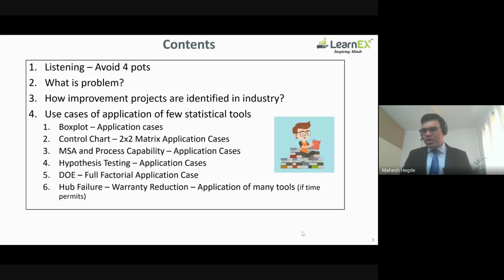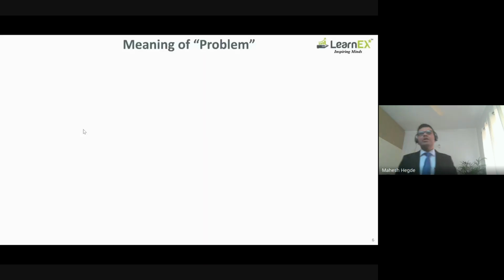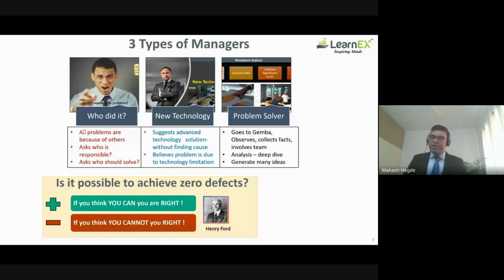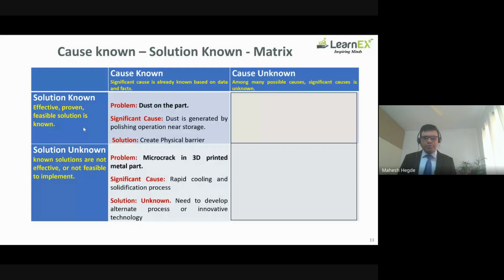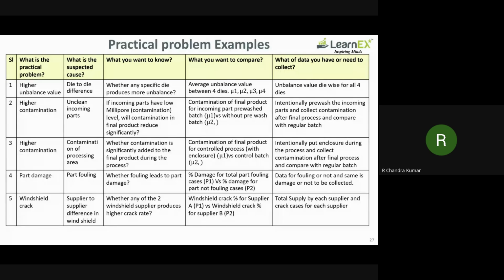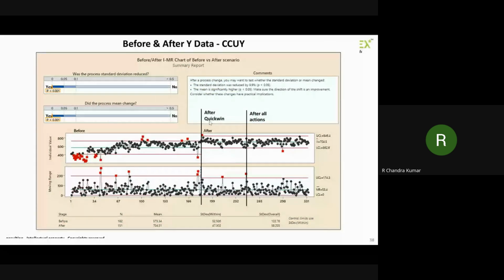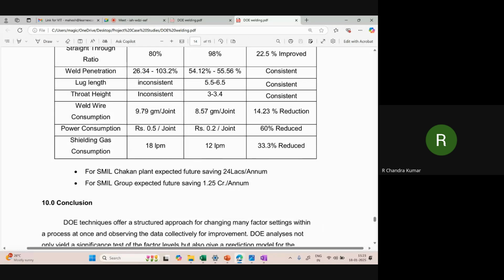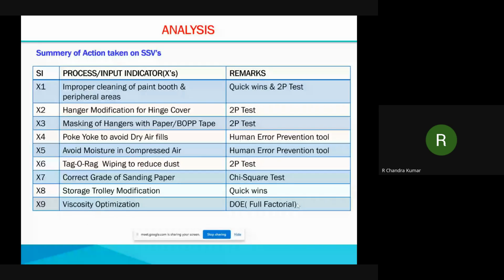Day6 session 1